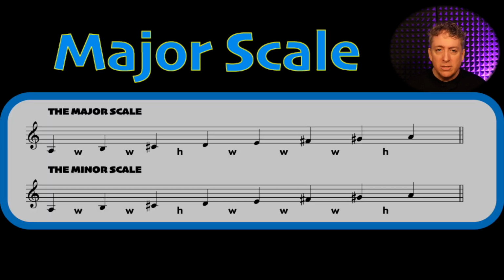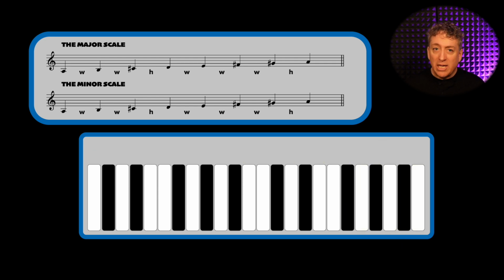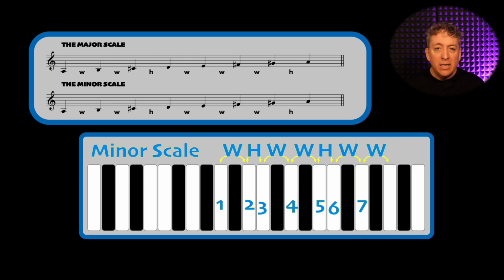Is Music Theory Ruining Your Ear Training?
🎯 YouTube Description
How to Train Your Ear Without Letting Music Theory Get in the Way

If you're learning to play music by ear—or feel stuck on your journey—you might be dealing with a common obstacle: too much thinking and not enough listening.

In this video, I’ll show you how to separate "eye thinking" (music theory, notation, analysis) from "ear thinking" (listening, audiation, perception) so you can make real progress in your ear training.

You’ll get:

1. A fresh look at how theory and ear training differ
2. Learn something from both perspectives
3. A short, guided ear training practice

4. Powerful strategies to stay present, focused, and musically aware

👂 Ready to develop your musical ear and connect it meaningfully to your theory knowledge? Let’s begin.

00:00 - Opening
01:44 - What you get
01:56 - Agenda
02:30 - 1. Untangle Music Theory from Ear Training
04:53 - 2. Learn Something
10:49 - 3. Ear Practice
13:15 - 4. Strategies